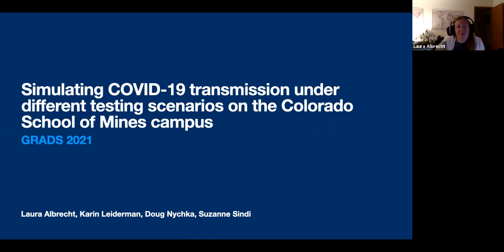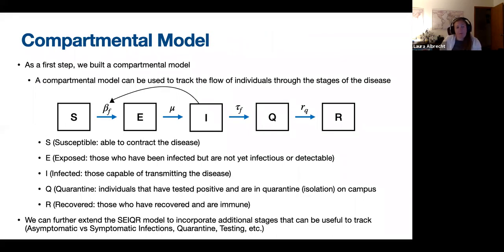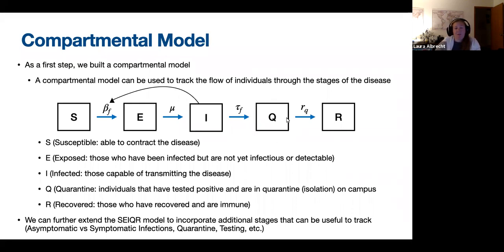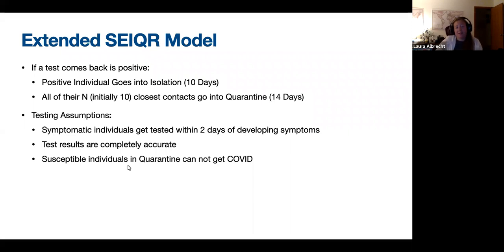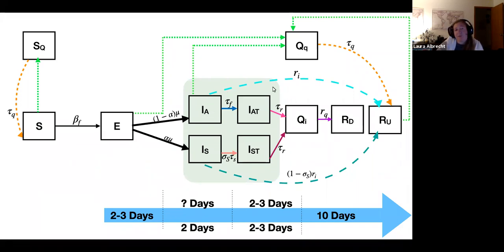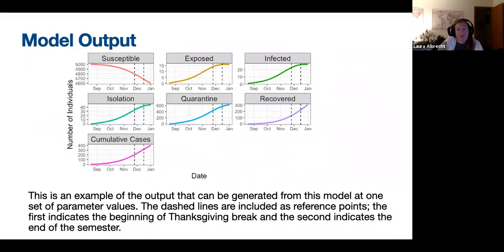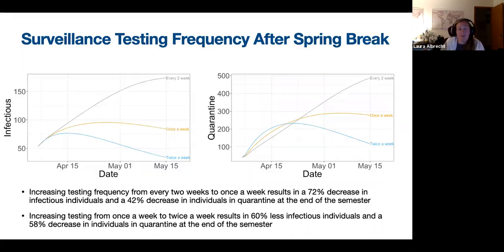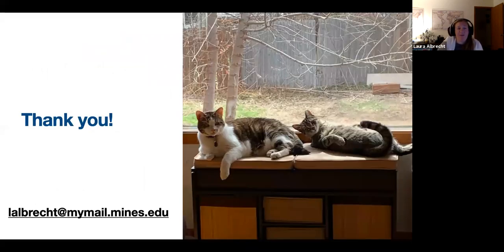Laura Albrecht - Simulating COVID 19 Transmission Under Different Testing Scenarios...